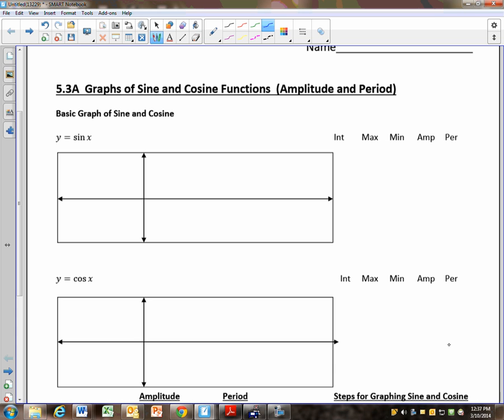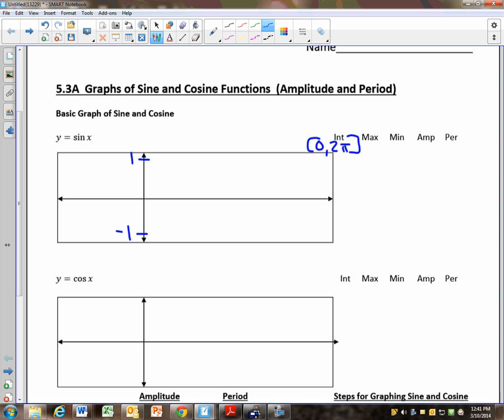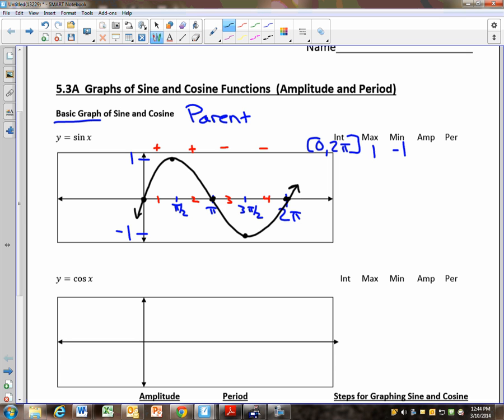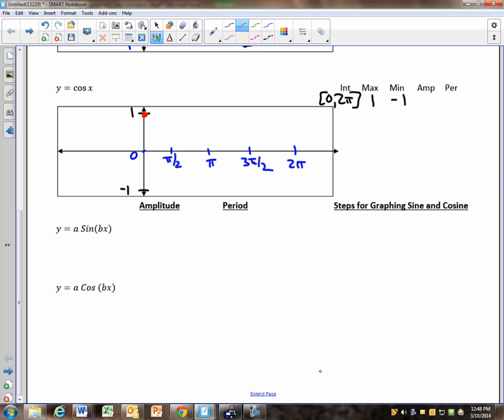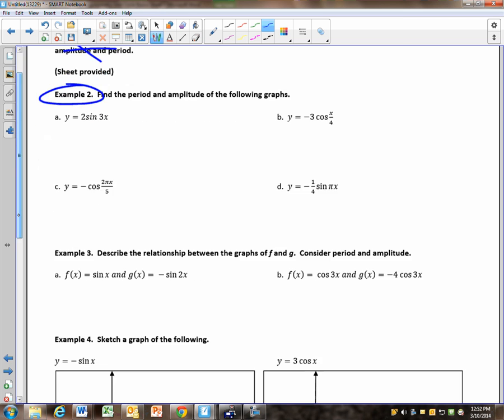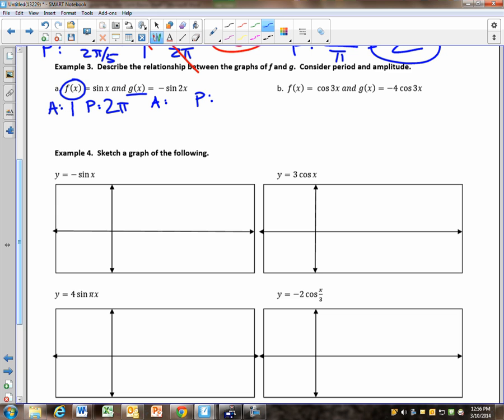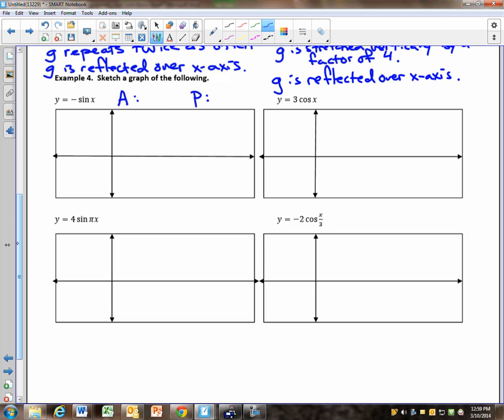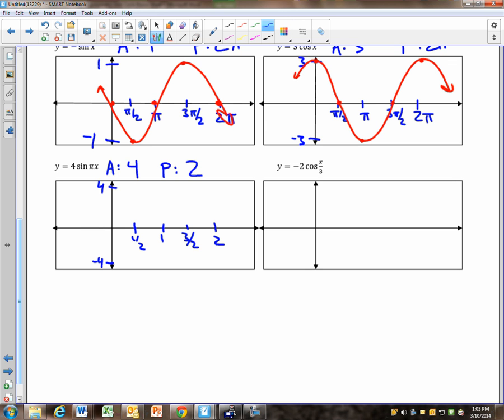Precalculus Unit 5.3 Notes Graphing Sine and Cosine Amplitude and Period 2014